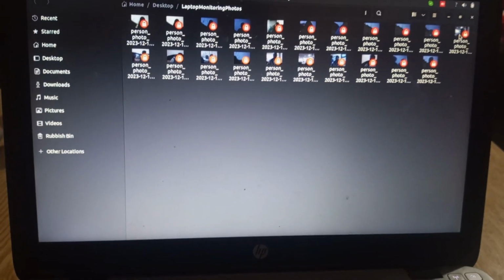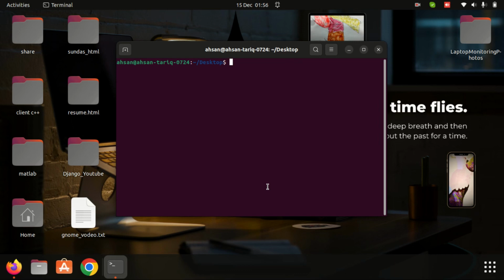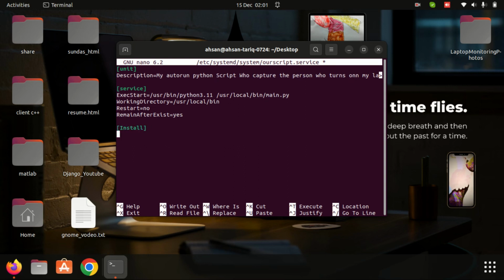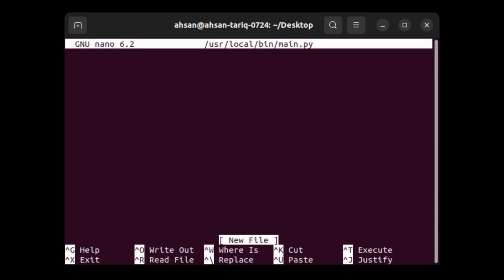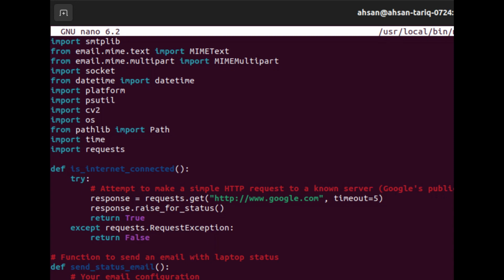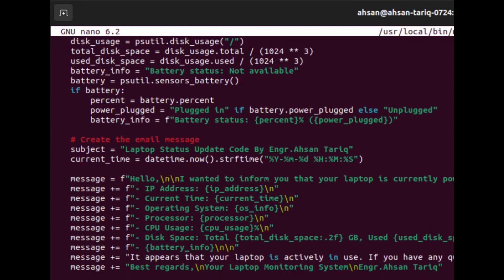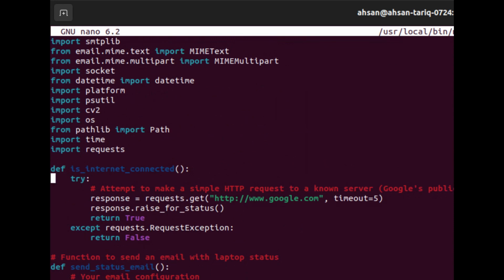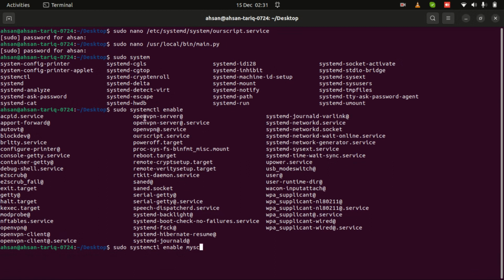Automated Python Laptop Monitoring System with Photo Capture and Email Alerts on Linux as device ONN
"Autorun Script Method In LInux All Distributions also script who capture the person who turns ONN your laptop with date and time also send you a mail alert.All steps are explained Fully with output video.
Discover a powerful Python-based Laptop Monitoring System designed for Linux environments. This comprehensive system captures photos using the laptop's camera, monitors critical system information such as CPU usage, disk space, and battery status. Stay informed about your laptop's activity through automated email alerts, providing real-time updates on its status. Learn how to implement this intelligent monitoring solution, enhancing your ability to remotely track and manage your laptop's performance. Watch now and elevate your Linux laptop monitoring experience!"